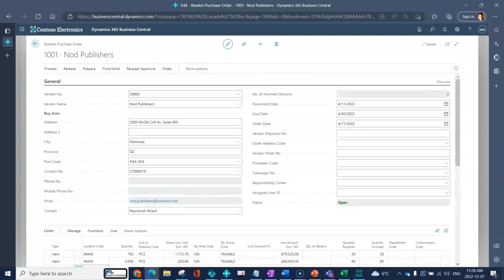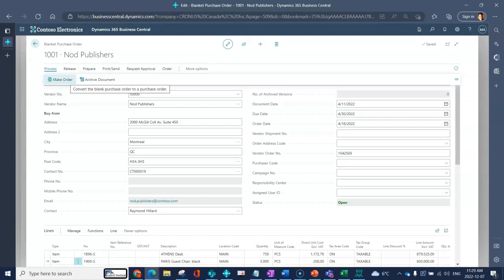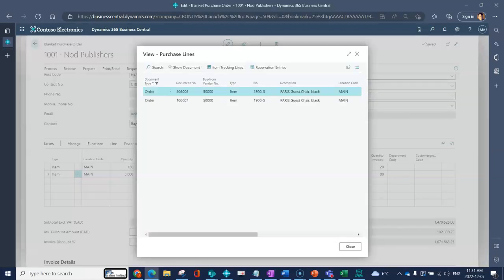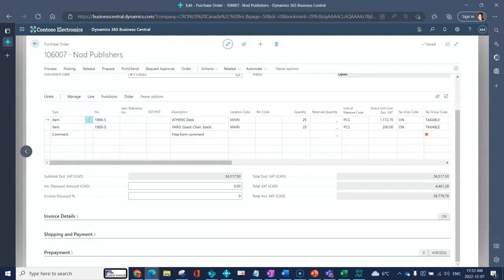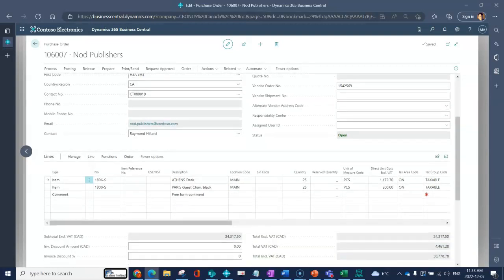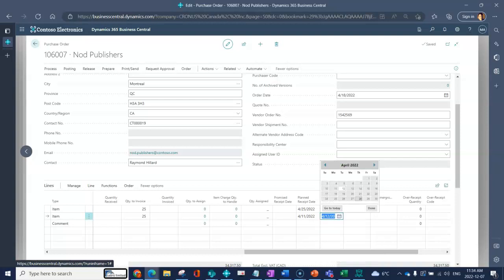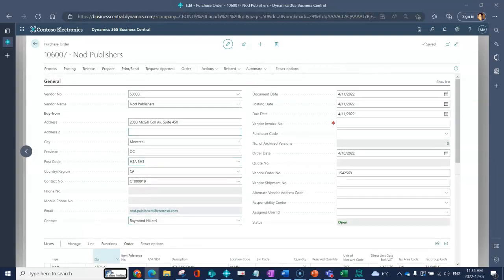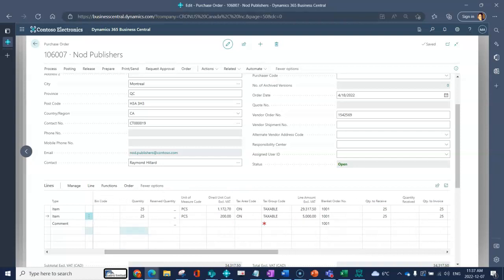Purchasing Implementation Part 2 - Create PO Release from Blanket PO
Welcome to Sabre Limited's Purchasing Implementation series! Jenn Claridge, the VP of Operations at Sabre Limited, begins a series of videos that explains various purchasing documents such as blanket purchase orders, purchase orders, and purchase quotes in Microsoft Dynamics 365 Business Central.

In this informative video, Jenn shows the process of creating a purchase order release from a blanket purchase order (PO) is explained in detail. She demonstrates how to update the order date, enter the quantity to release, and make any necessary changes before converting it into a firm purchase order. With step-by-step instructions and helpful insights, Business Central users can learn how to update order details, quantities, and payment terms while exploring additional features and customization options.

0:00 Introduction
1:50 Creating a Blanket Purchase Order
12:50 Outro